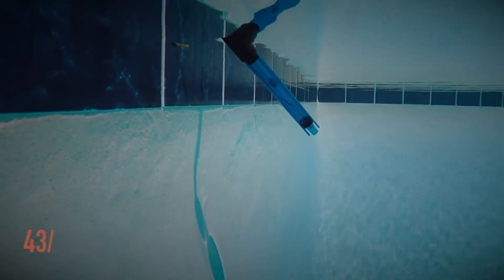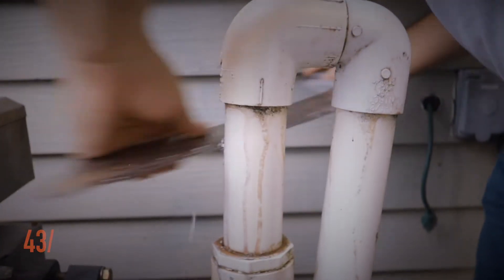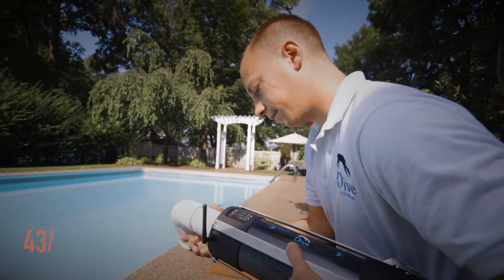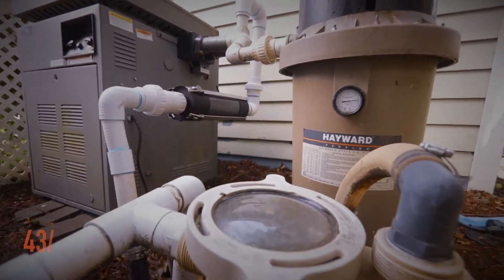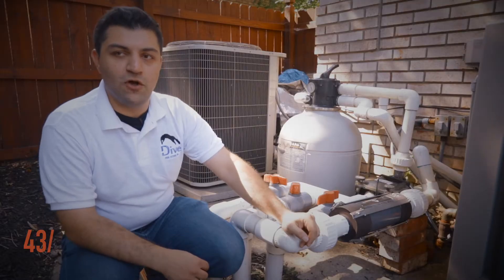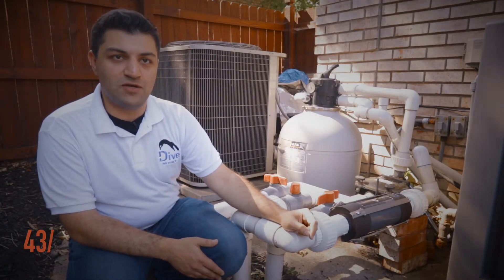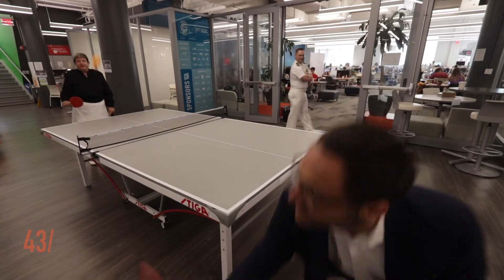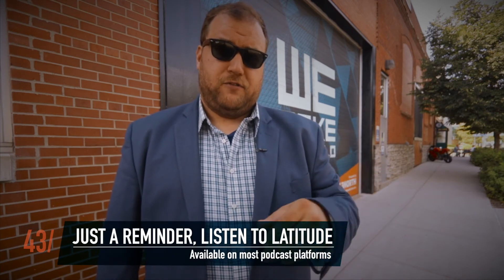43Forward: Diving In!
This week on 43Forward we take a look at 43North winning team Formarum's Dive Pool System. The Dive System allows for automated chrlorination of your pool. no more science experiments poolside! to learn more about the system.

Also in this week's episode, we get a visit from the US Navy, and try a little ping pong diplomacy!